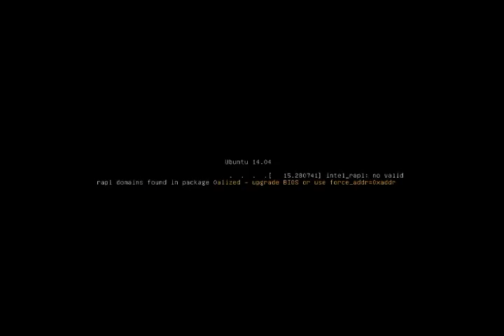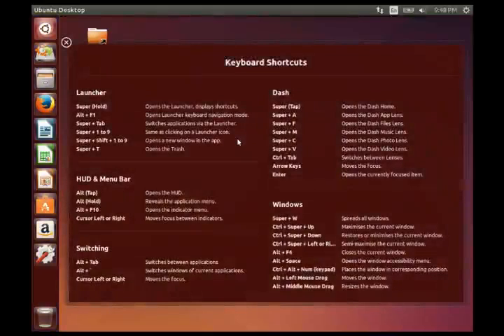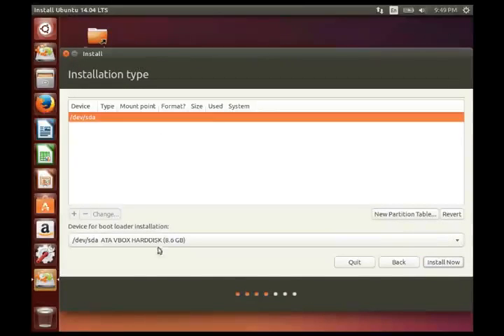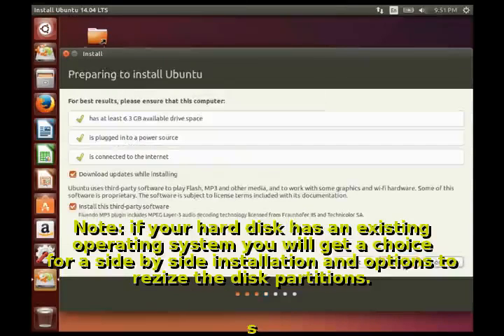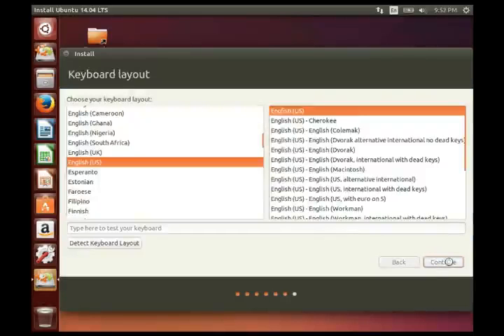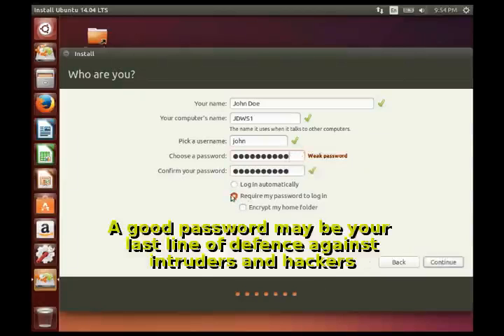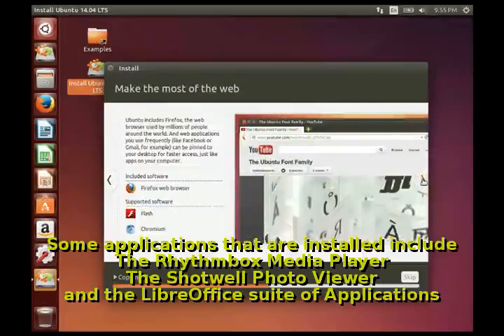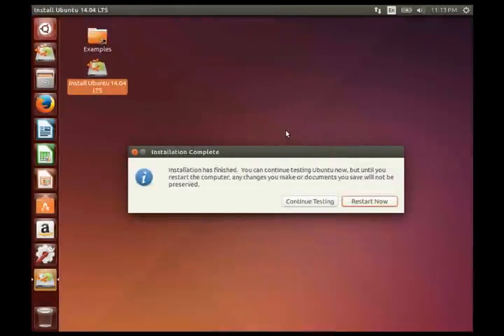Installing Ubuntu 14.04 Standard Desktop - Learn Ubuntu Org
This video demo is from our course Learn Ubuntu Basics which can be located at our